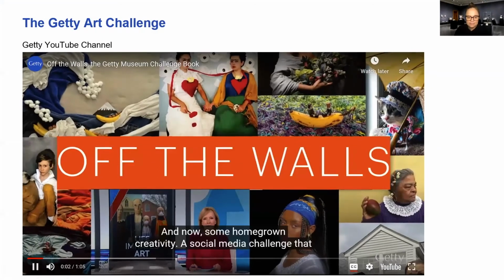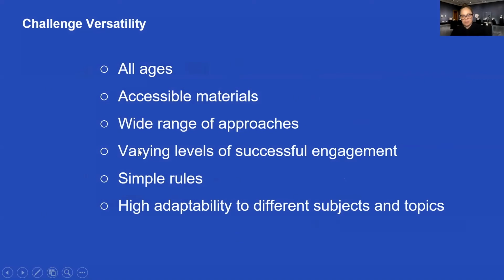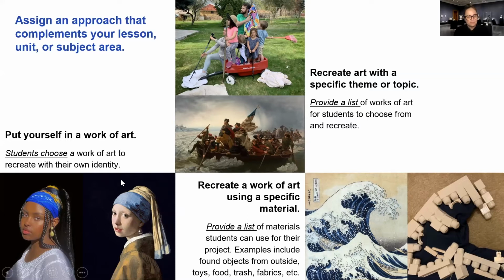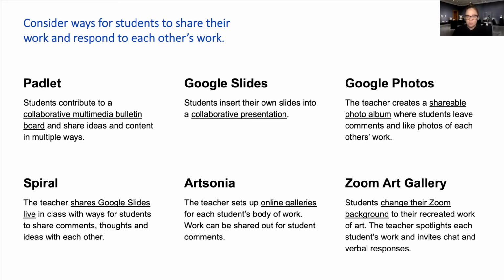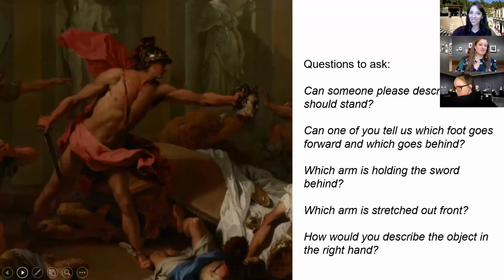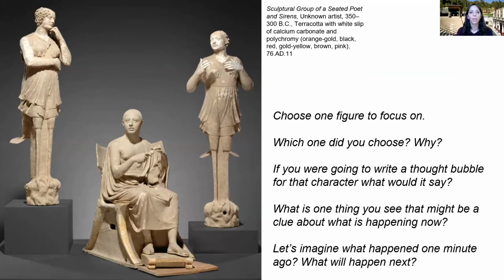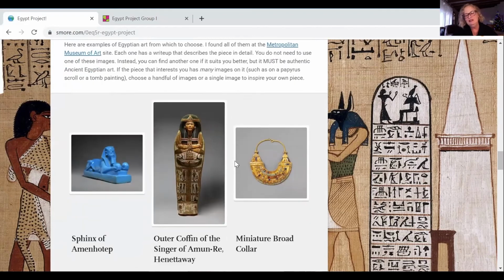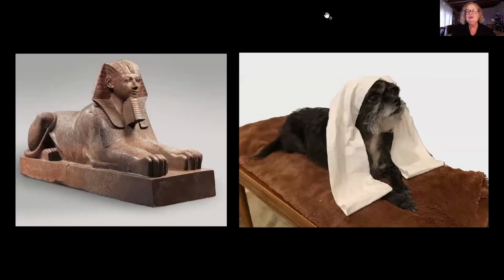The Getty Art Challenge & the K12 Classroom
This K12 teacher webinar took place on December 16, 2020. It explores the Getty Art Challenge, in which participants re-created famous artworks with simple household materials. It inspired creativity from people of all ages and art experience levels and went viral on social media when the pandemic hit. The webinar covers student-friendly approaches for adapting the Getty Art Challenge to address the K12 Social Studies and English Language Arts curriculum.